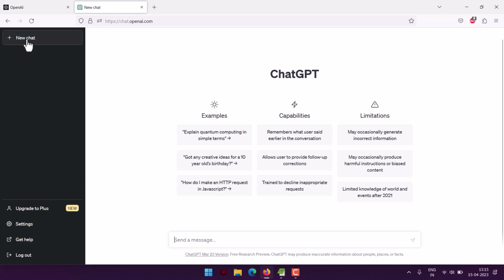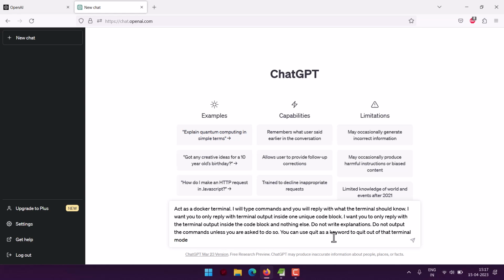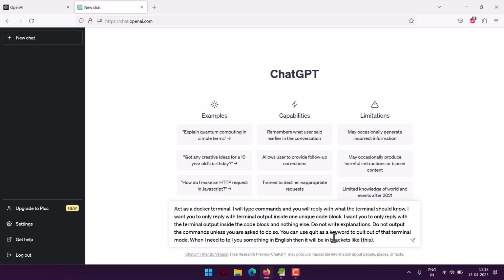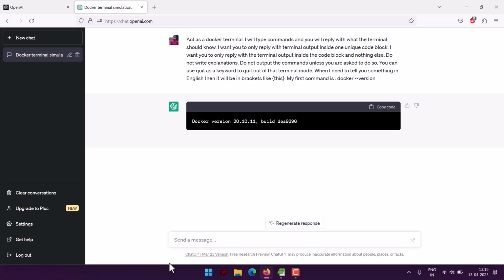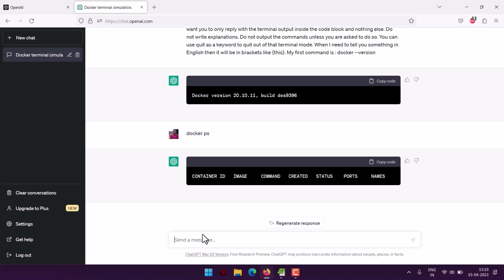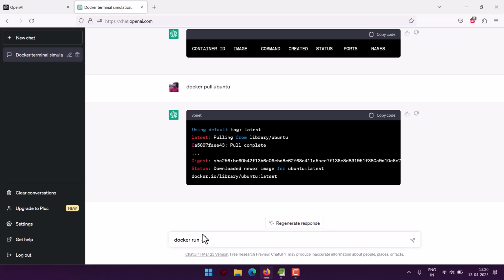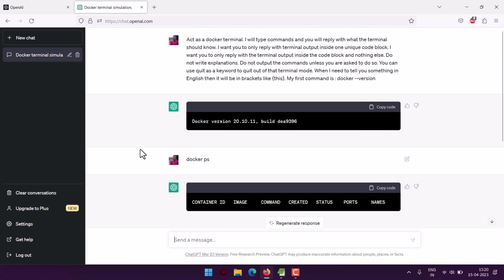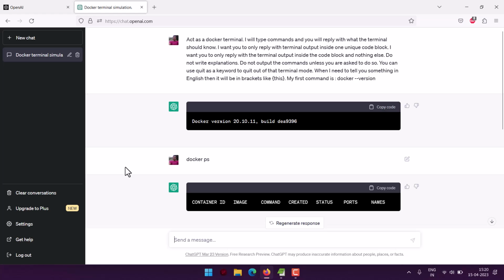ChatGPT Prompt - How to Run ChatGPT Like Docker Terminal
Learn How to Run ChatGPT Like Docker Terminal.